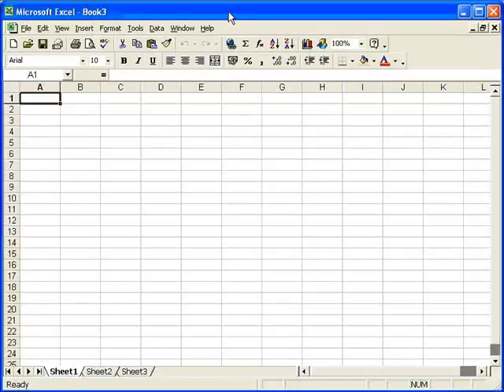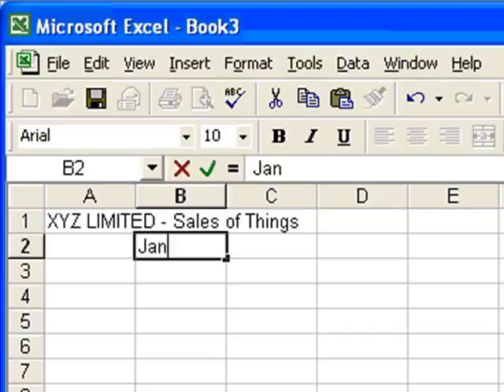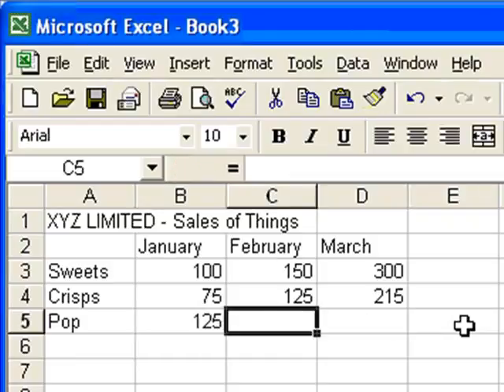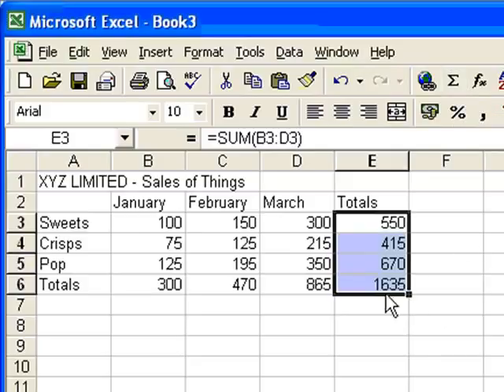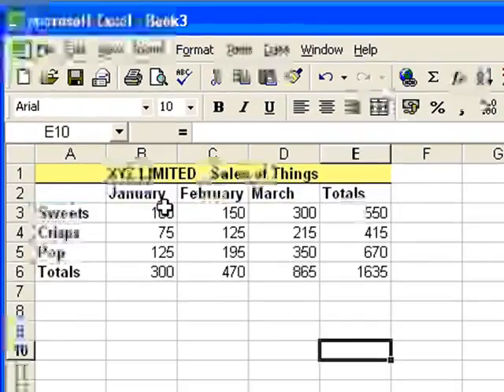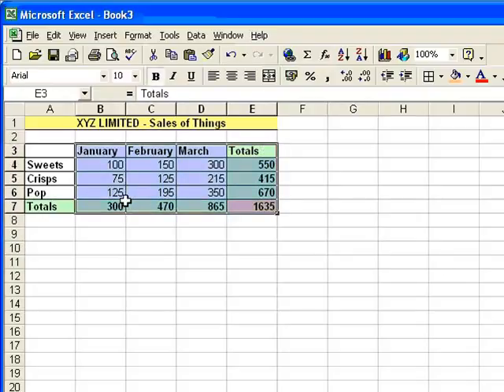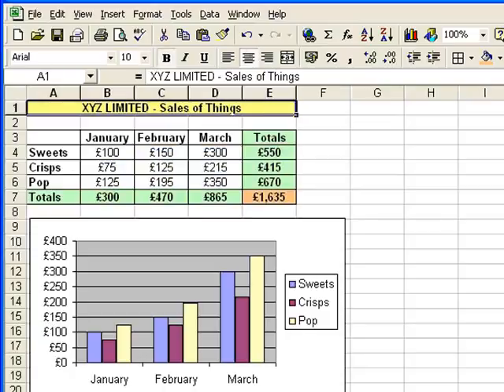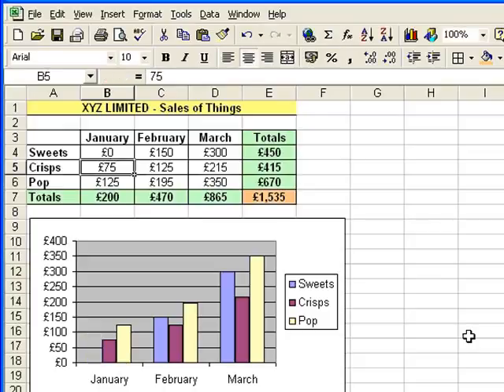Microsoft Excel Tutorial for Beginners #1 Overview YouTube